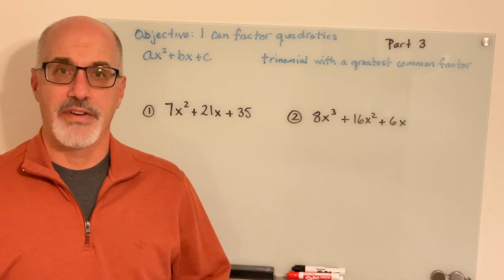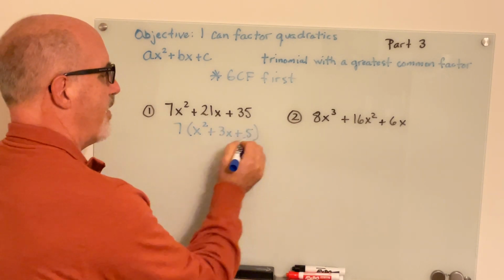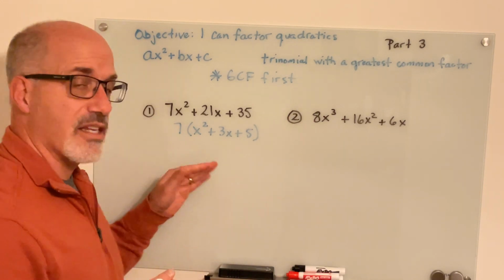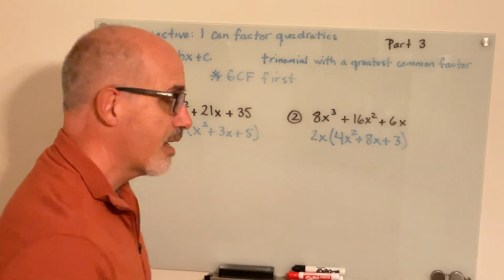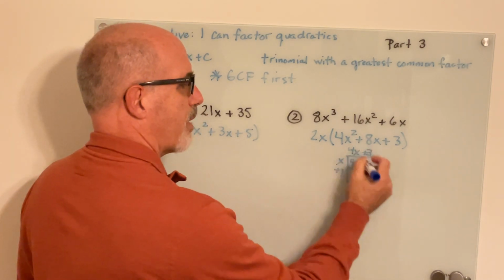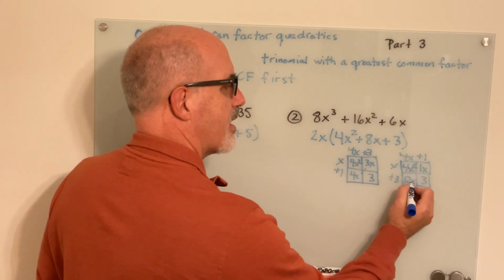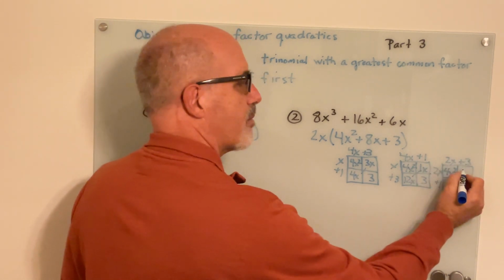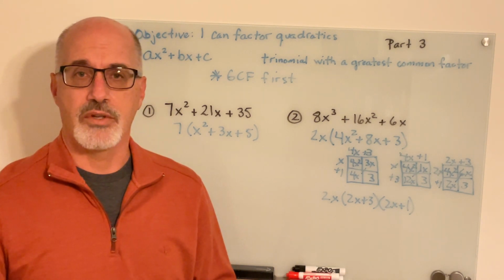Factoring Quadratics Part 3 GCF and Box Method